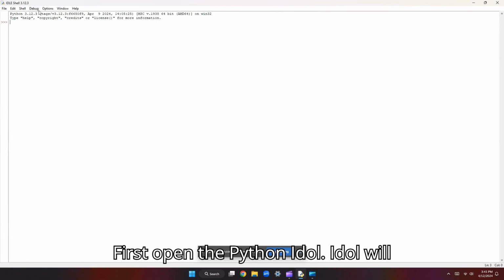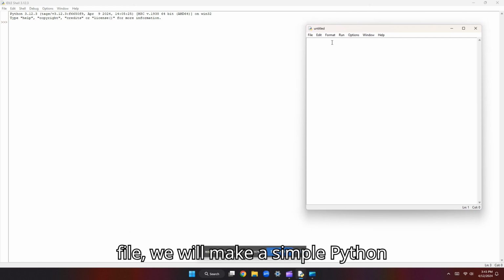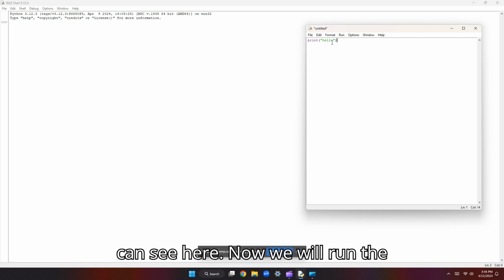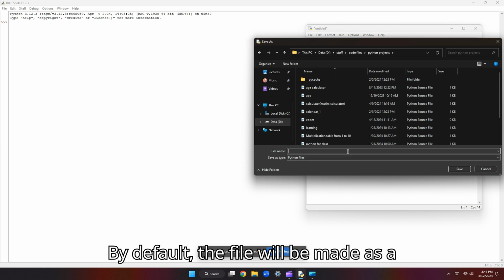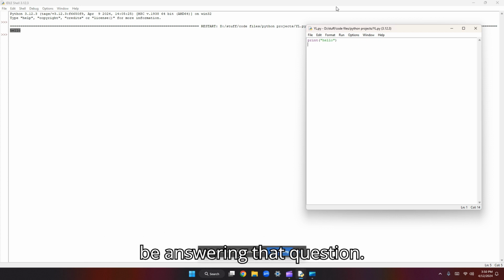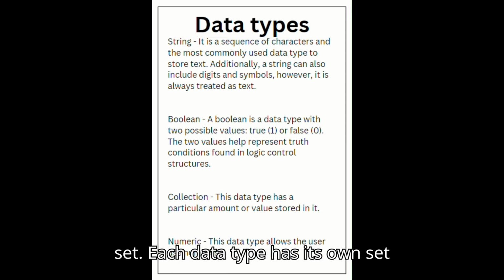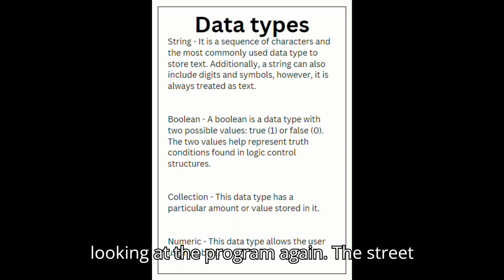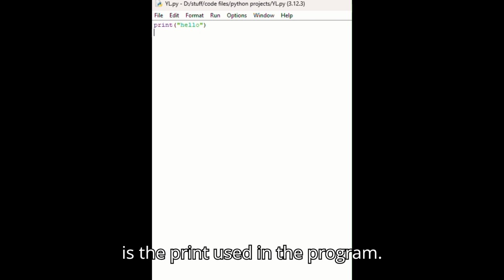Learn the basics of python within 2 minutes.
Hello  Everyone, welcome back to another video. Today in this video I will be covering basics of python. Hope that this video covers all your doubts.
If you have any doubts pls tell me in the chat and I will be happy to answer it.